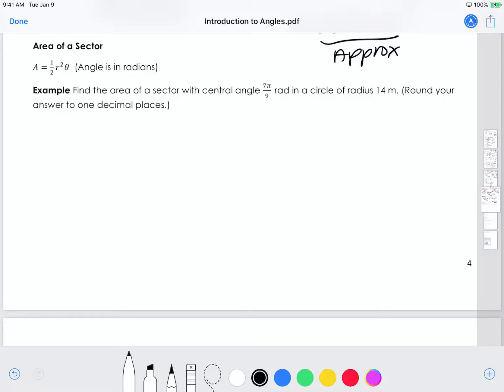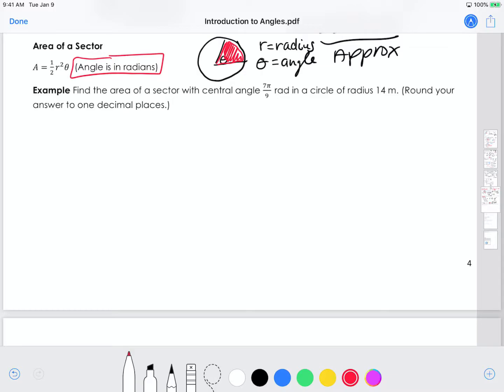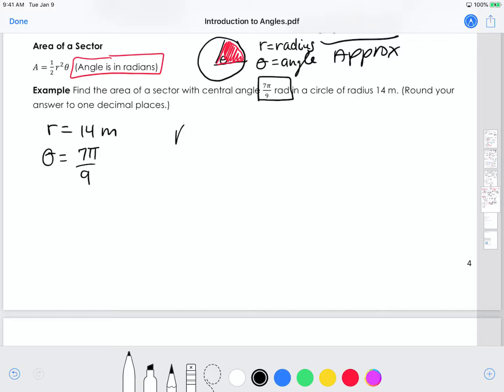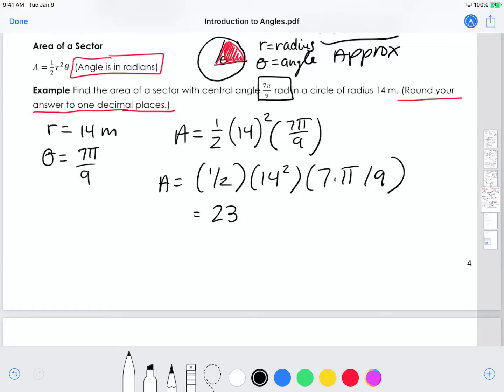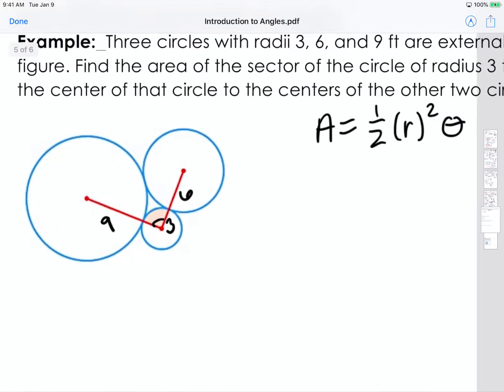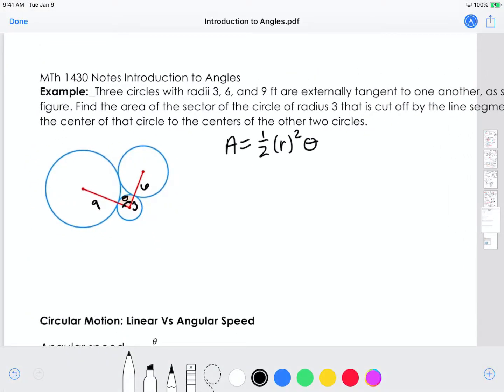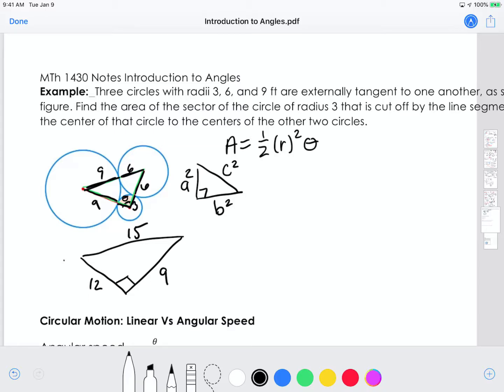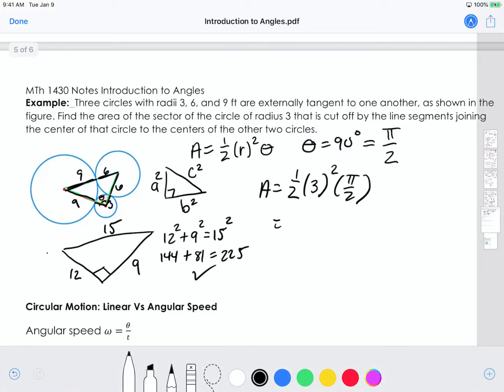Area of a Sector